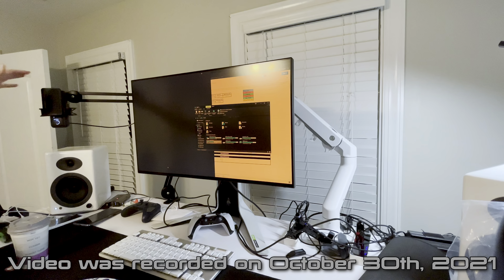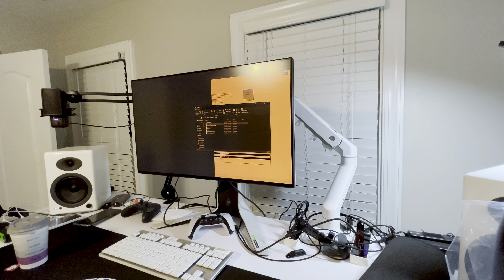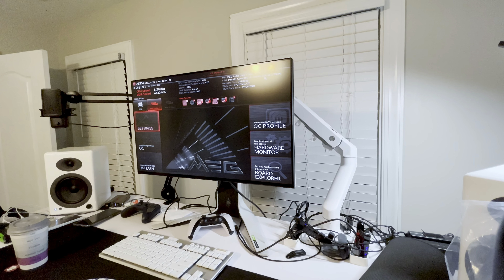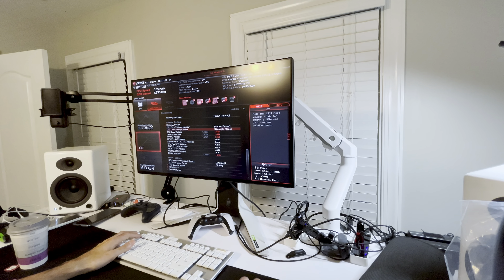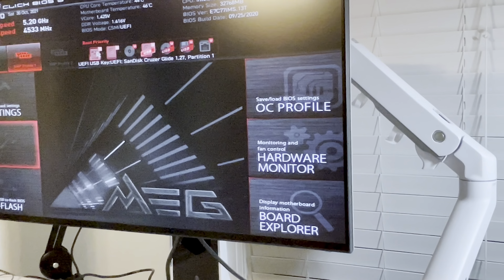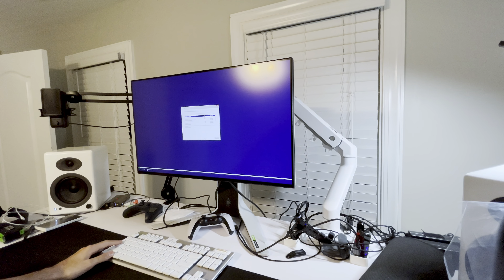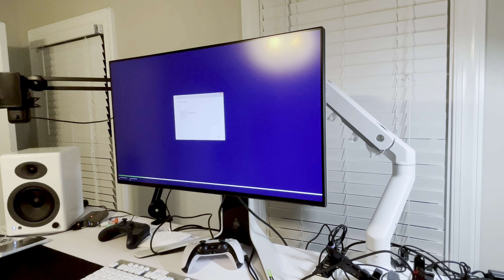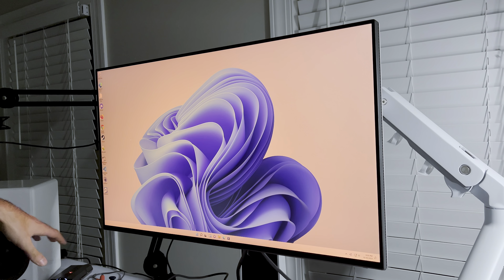Windows 11 Clean Install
Video was recorded on October 30th, 2021

In this video, I clean install Windows 11 on my PC. I upgraded for HDR support. Auto HDR and Alder Lake scheduling works better in Windows 11. Windows 10 got the 12th gen P + E core scheduling tweaks later on. But, still is lacking in regards to Auto HDR. Windows 11 is the way for now.

Timestamps:
0:57 Flash Drive Ready
2:53 BIOS
4:55 Manually Inputting Settings
7:16 Windows Installation
9:45 Windows 11 Setup
10:41 OS
10:53 Initial Impressions
11:35 Intel "Just Works"